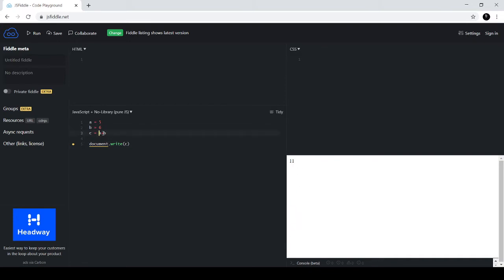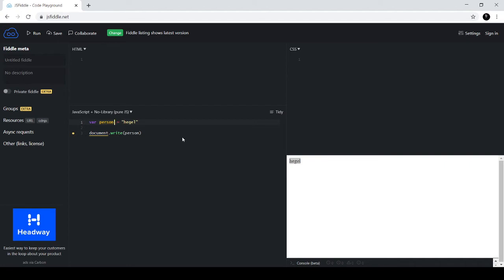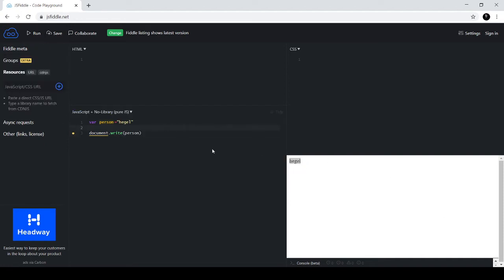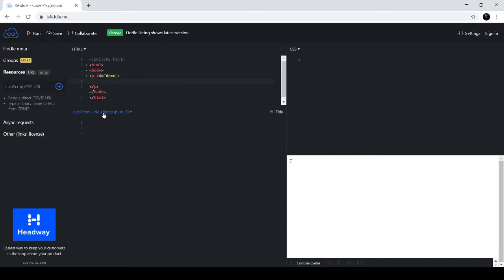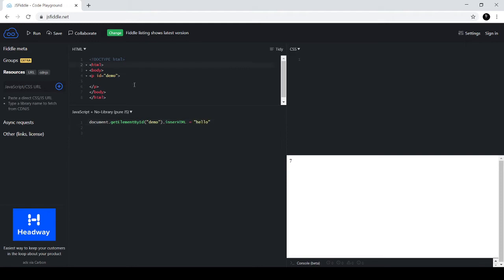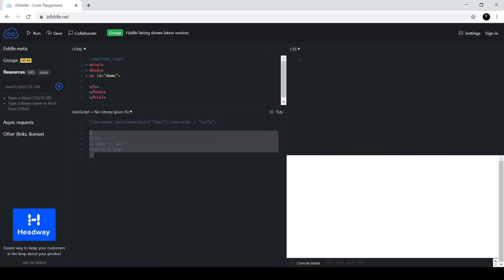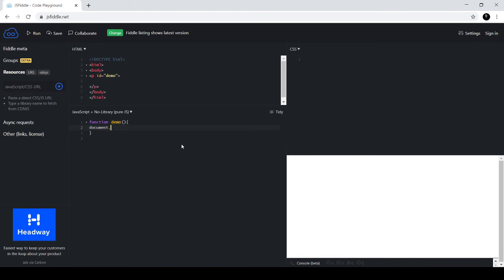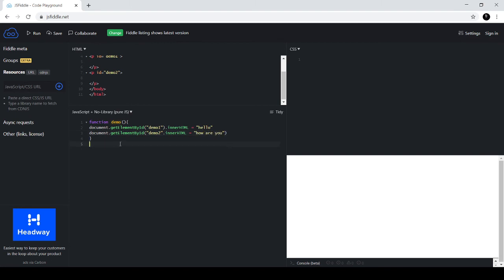Easiest Series For Learning Javascript - (Javascript Tutorials)[ Video 3] - Statements And Comments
The third video in the javascript series where we will understand what are javascript statements and comments.